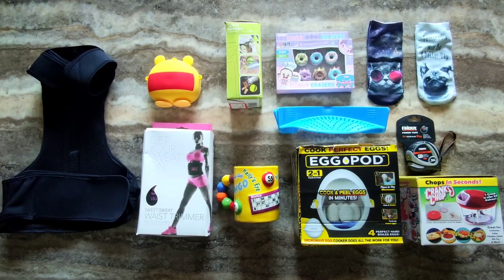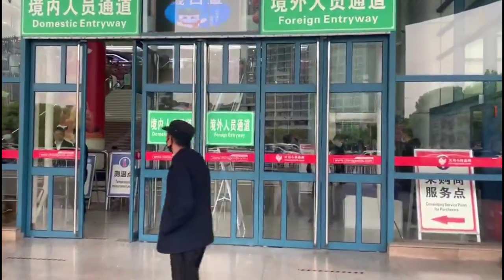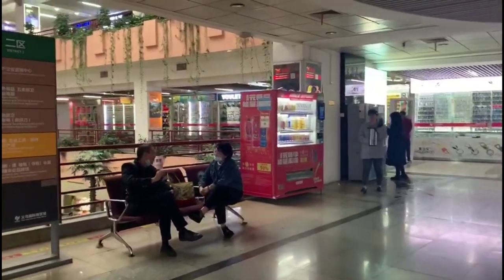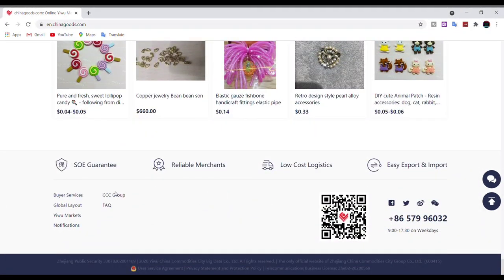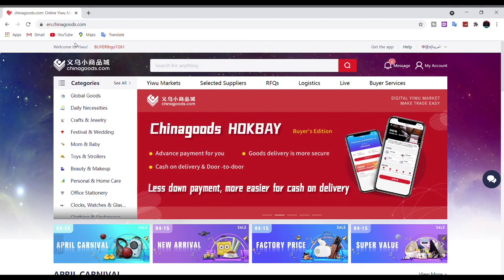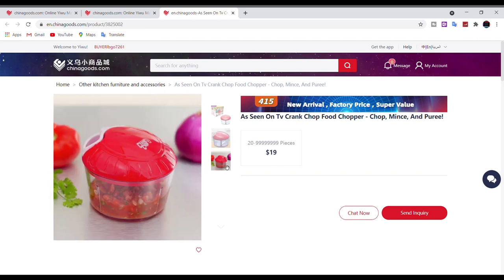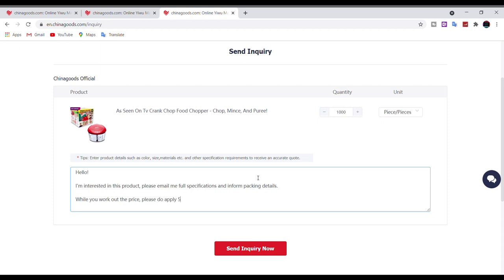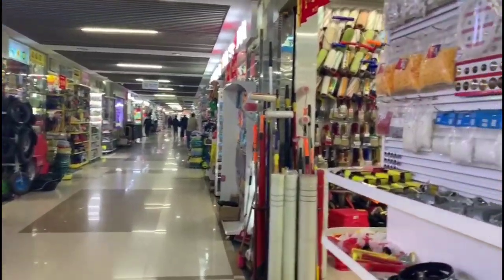Conquer Yiwu Wholesale Market: Your One-Stop Shop for Everything (with 5% OFF!)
Unleash the power of Yiwu, the world's largest small commodity market!  75,000+ shops selling everything from daily essentials to electronics & EVs. Feeling lost?  We've got you covered!

Introducing your reliable portal for hassle-free sourcing.  Why trust us? We're directly connected to the physical Yiwu market, ensuring verified sellers & authentic products.

Your complete guide to navigating Yiwu's wholesale magic ✨
Shop smarter with exclusive 5% OFF during April festival (April 15th onwards) using code CG005!

This video is the complete guide to buy from Yiwu wholesale market and during the April festival starting from 15th April, with a special PROMO CODE - CG005 you can get additional 5% discount on already low prices on this platform.